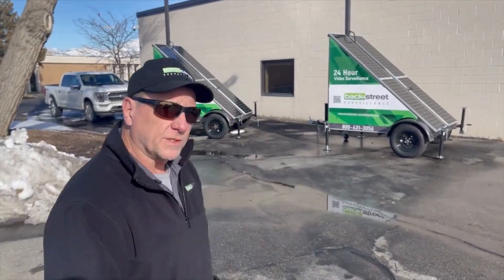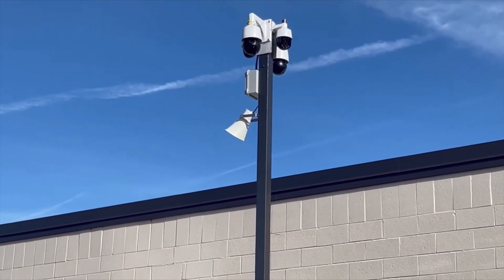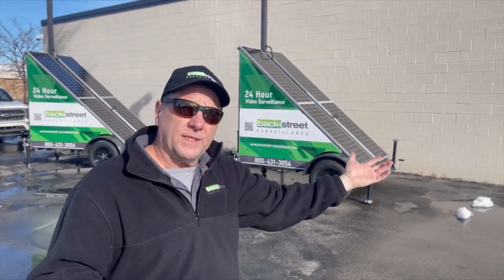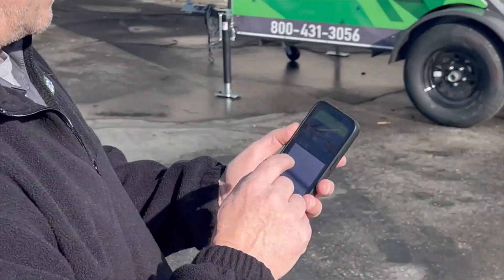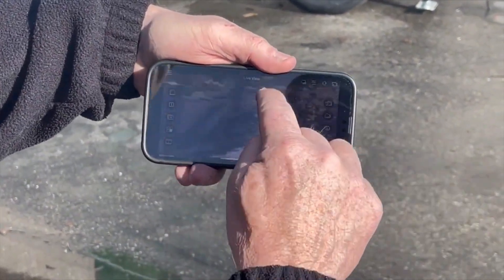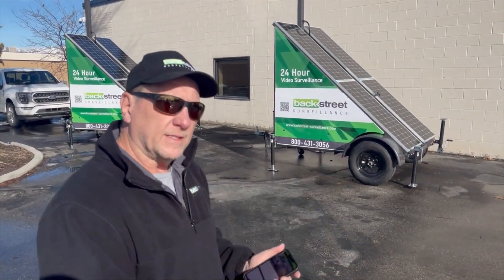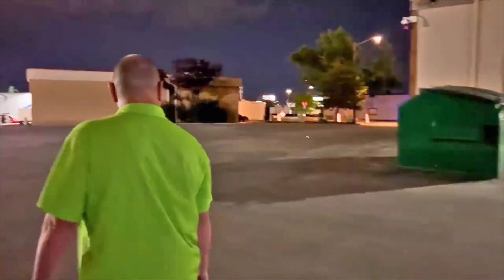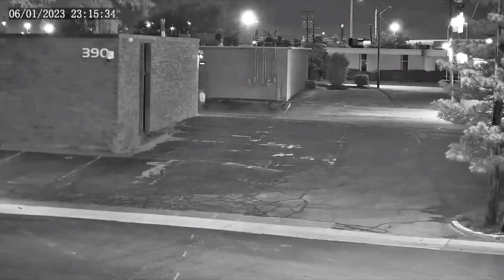best solar surveillance camera | Overview of 4K High Performance Solar Surveillance Trailers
best solar surveillance camera The perfect blend of advanced security and eco-friendly design. Featuring high-definition video, night vision, and motion detection, this camera ensures 24/7 monitoring without the hassle of wiring. best solar surveillance camera Powered by a durable solar panel, it offers reliable performance in any weather, making it ideal for both outdoor and remote locations. Protect your property with confidence and sustainability!
Overview of 4K High Performance Solar Surveillance Trailers.
Equipped with 4K ultra-high-definition cameras, this trailer ensures crystal-clear video quality and detailed imagery. Its solar-powered design allows for sustainable operation, making it ideal for extended use in remote areas. Features include advanced motion detection, night vision, and a robust mobile platform for easy deployment. With real-time alerts and remote access, this trailer is perfect for construction sites, events, and sensitive locations, providing reliable security with minimal environmental impact

The latest in mobile surveillance AI with live monitoring and dispatch. The right way to secure a construction site, parking lot or any perimeter.